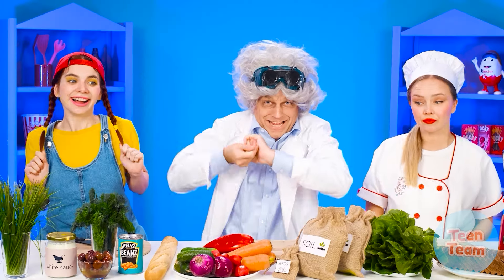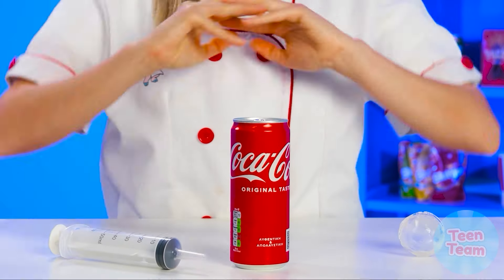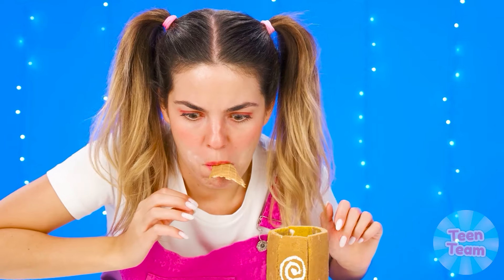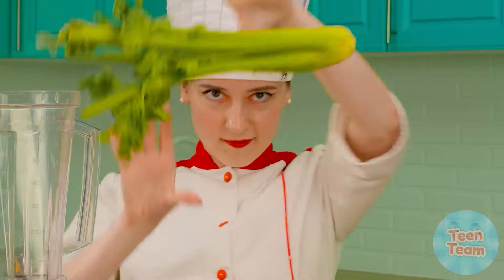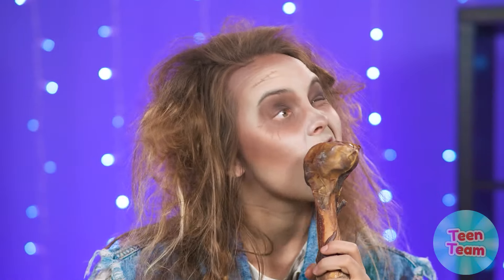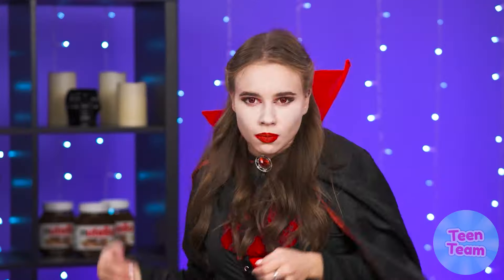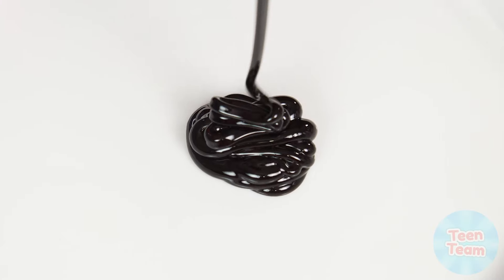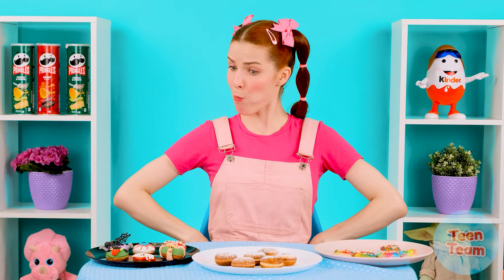Me vs Grandpa Cooking Challenge | Epic Food Battle by TeenTeam Challenge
Who can cook the most delicious dish? Check it out in our new challenge!